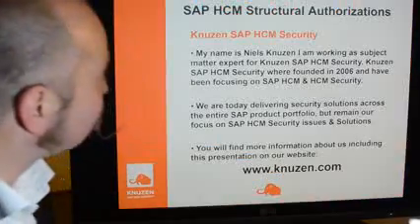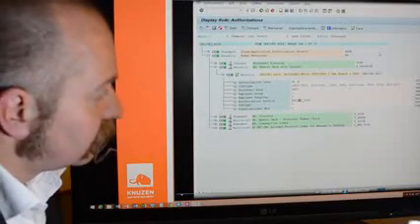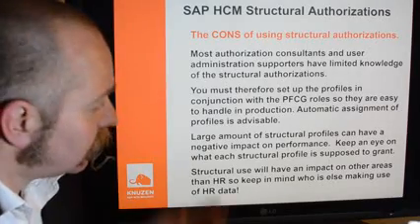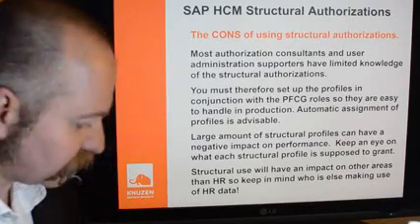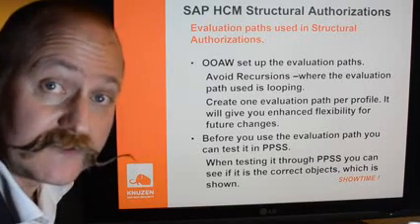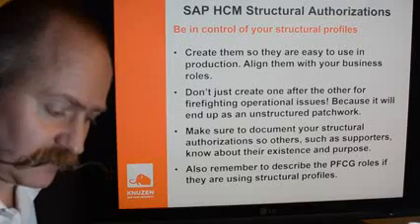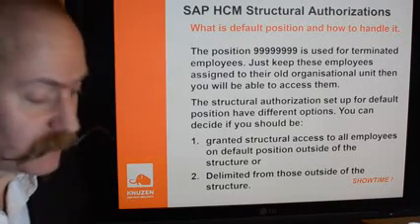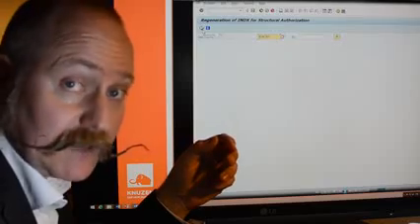SAP HCM STRUCTURAL AUTHORIZATIONS